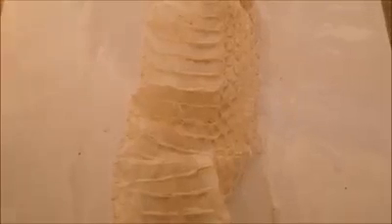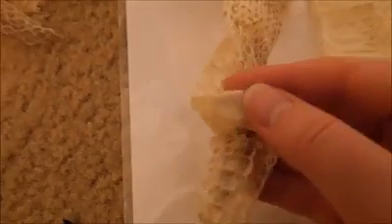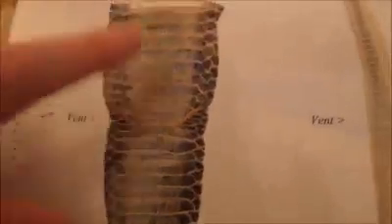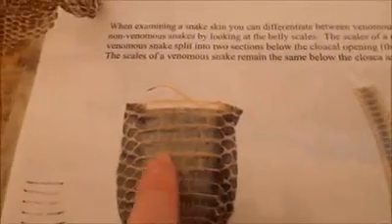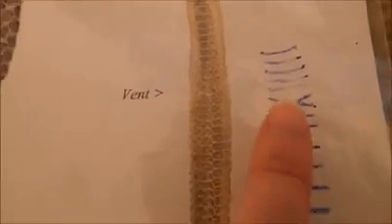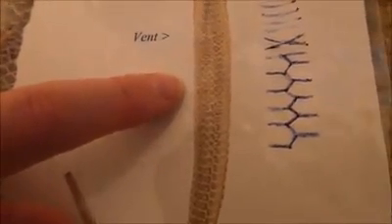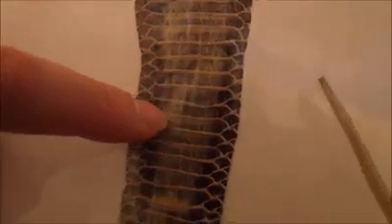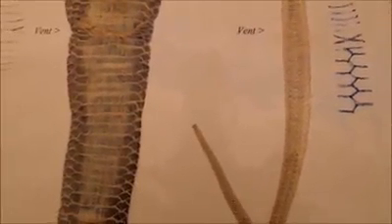Wild at Home: Identifying Snake Sheds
DidYouKnow you can identify a venomous snake by its shed? Join our Outreach Specialist Tori as she shows you how in our weekly education series, Wild at Home!